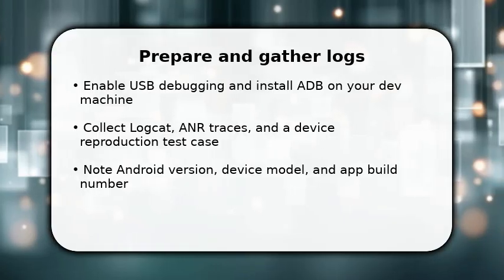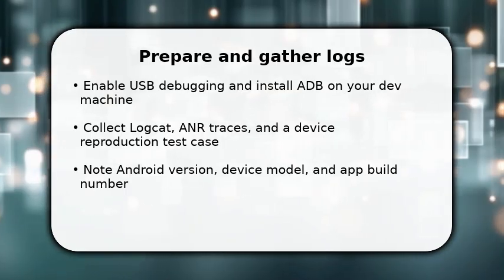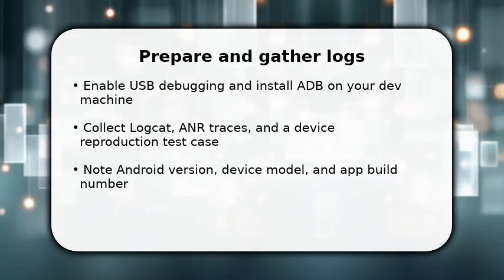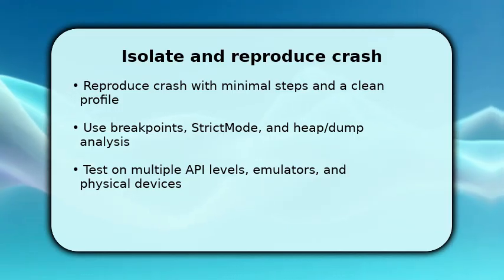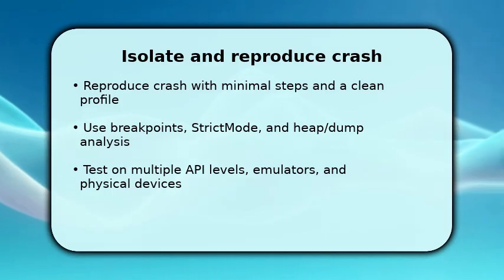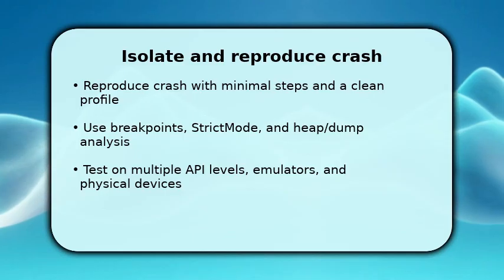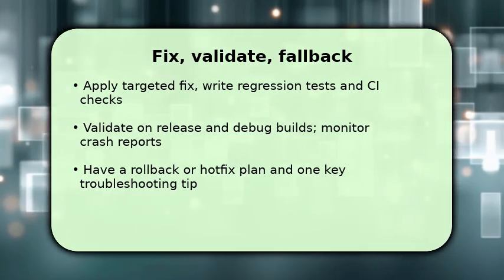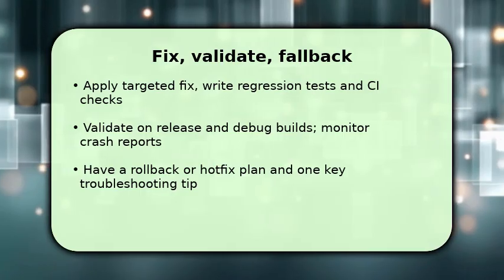How to Stop App Crashing Android - Step by Step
How to Stop App Crashing Android - Step by Step | 🔒 Surfshark VPN Deal — Stay private and secure. $1.99/mo + 3 Months Free ▸

Discover effective strategies to prevent your Android apps from crashing. This step-by-step guide covers common causes of app instability, troubleshooting techniques, and best practices for code optimization.

stop android app crash, fix unstable android application,